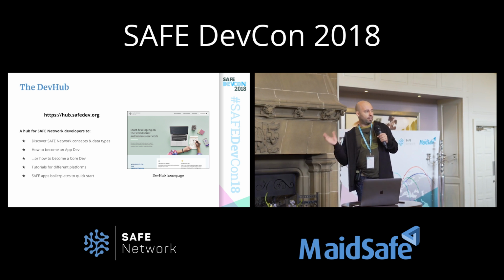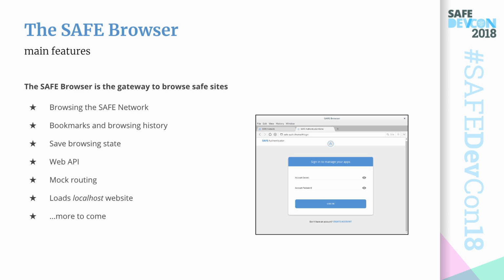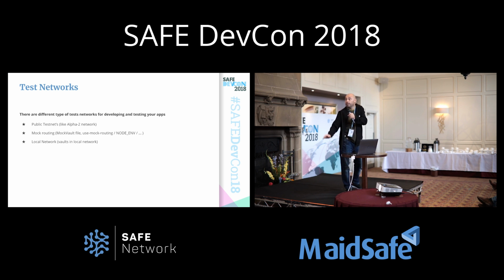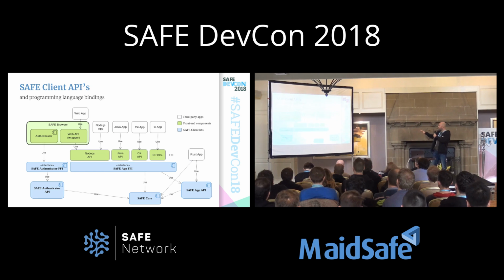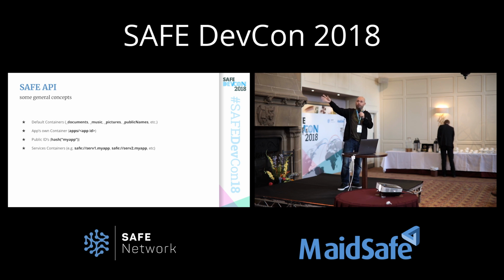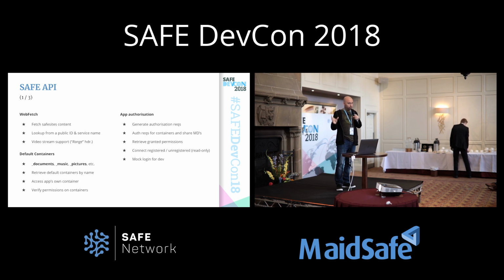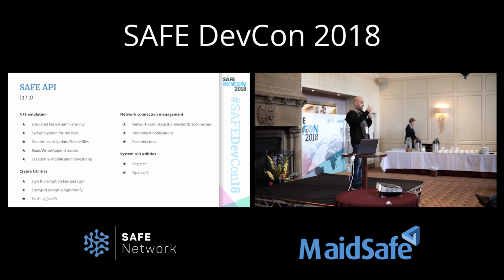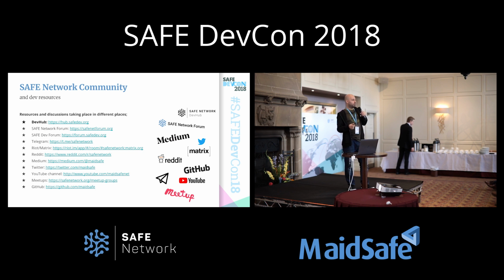Getting Started: Developing on the SAFE Network feat. Gabriel Viganotti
To help developers to get started on the SAFE Network Gabriel showcases the tools and resources available as well as revealing the new SAFE Development Hub